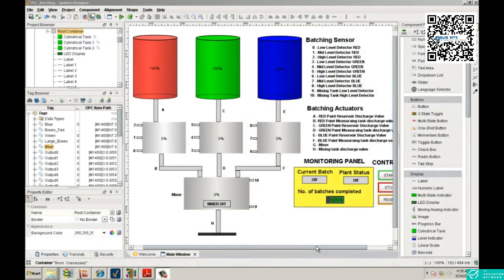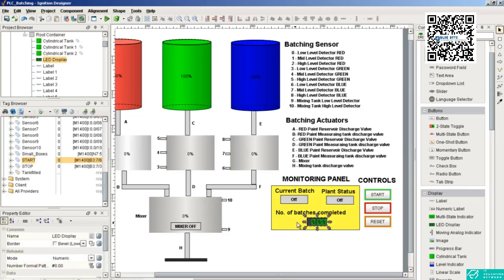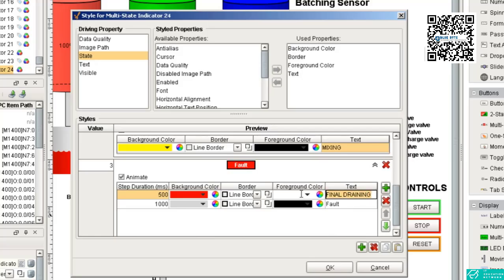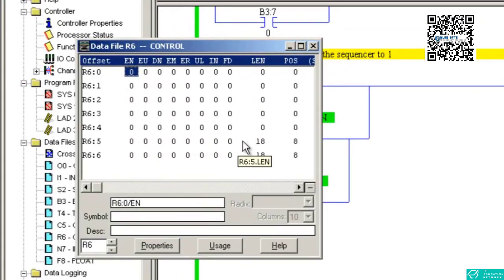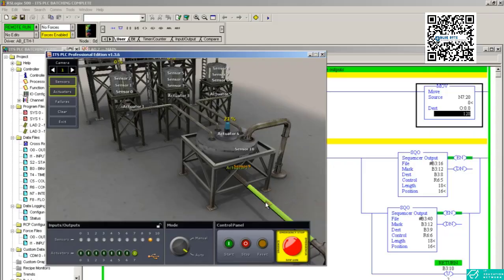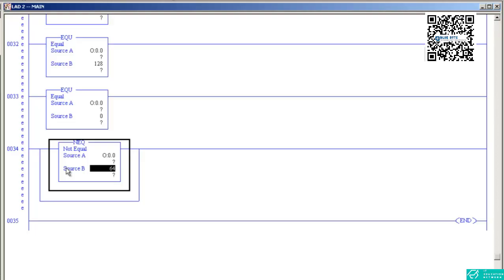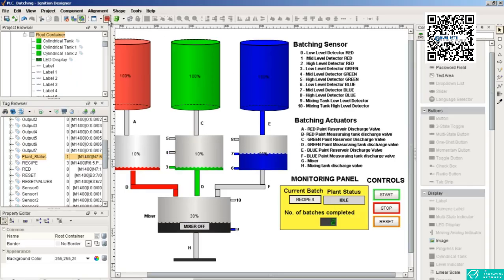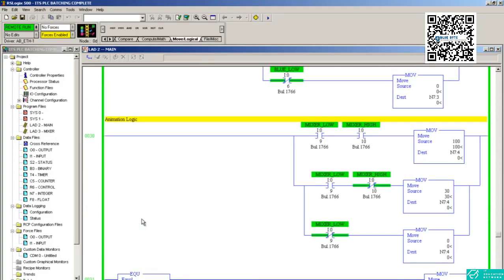Scada Tutorial For Beginners - 023 - PLC Batching - Part-4- Monitoring Plant Status